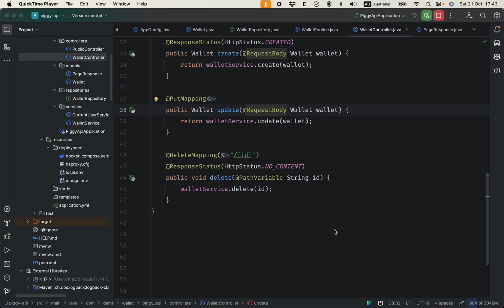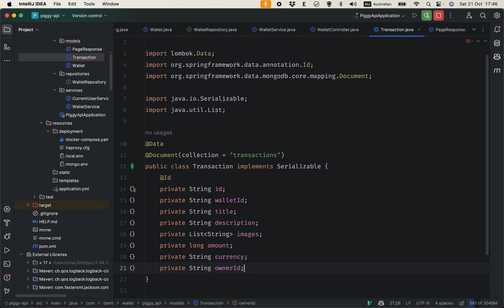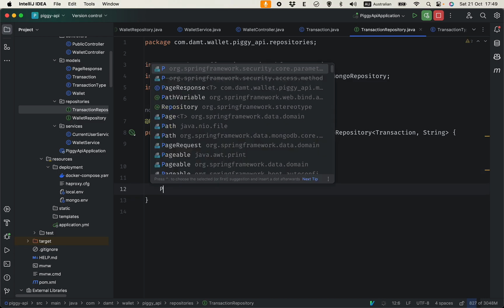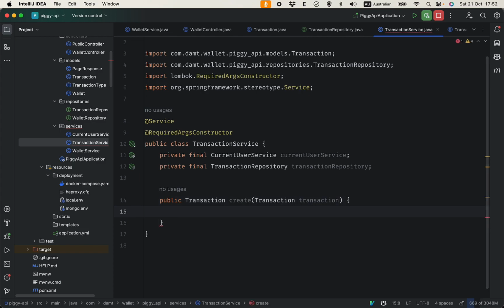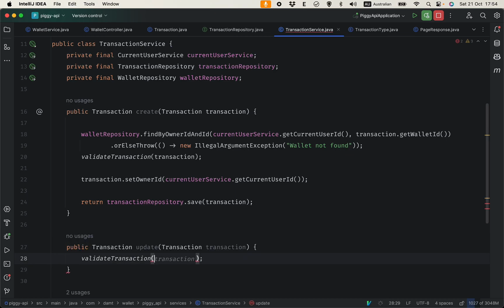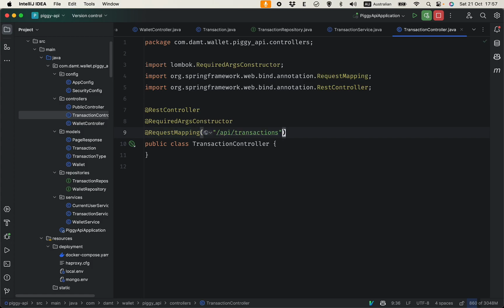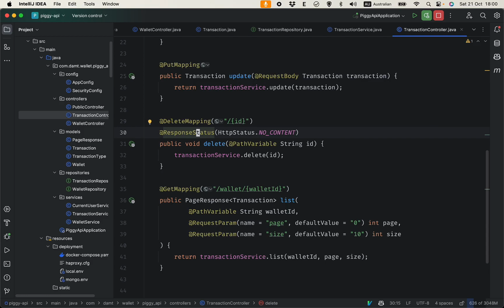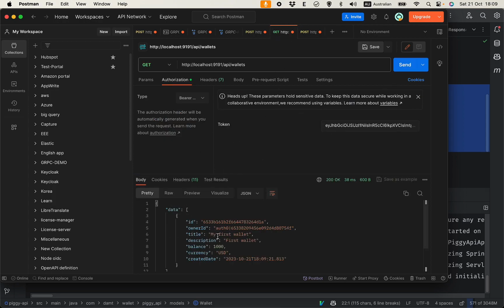Create And Deploy Web App With Angular & Spring Boot [05]: Develop the Transactions API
In this video, we are going to develop the transaction API CRUD operations